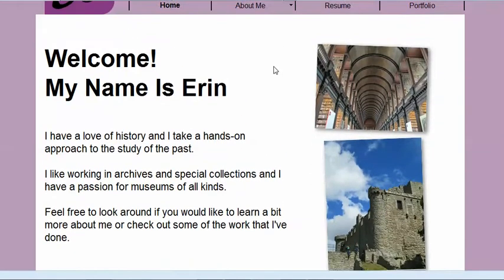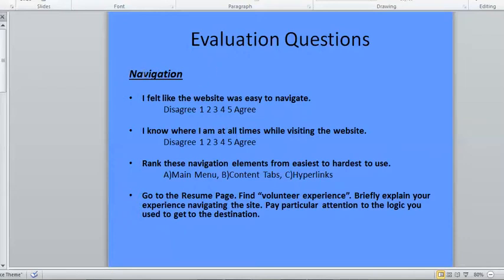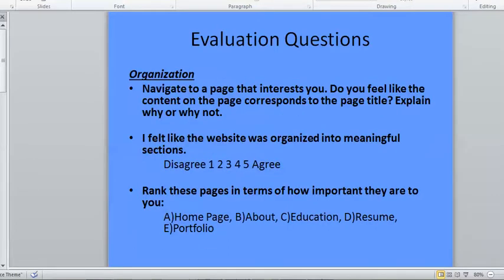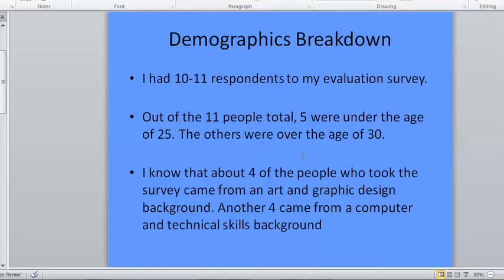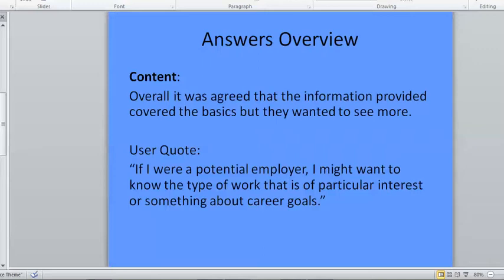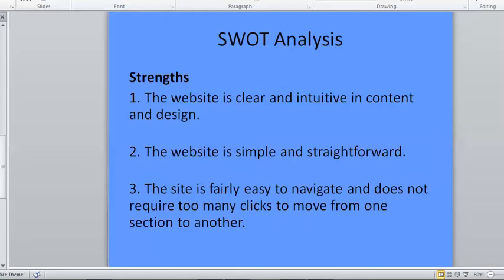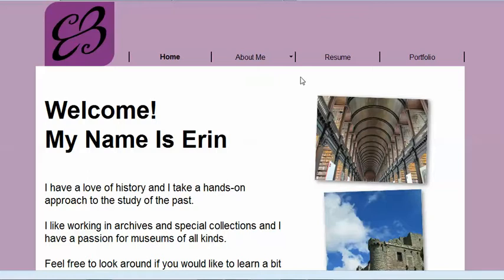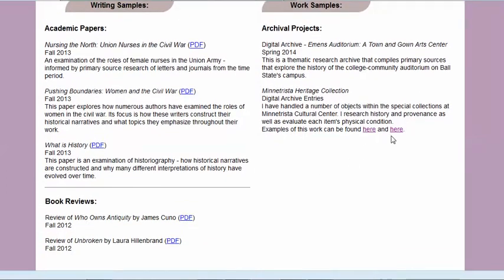ICOM 201 Presentation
This is my evaluation report presentation for ICOM 201 - Spring Semester 2014.